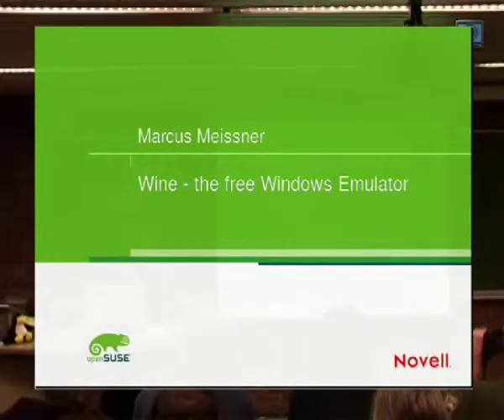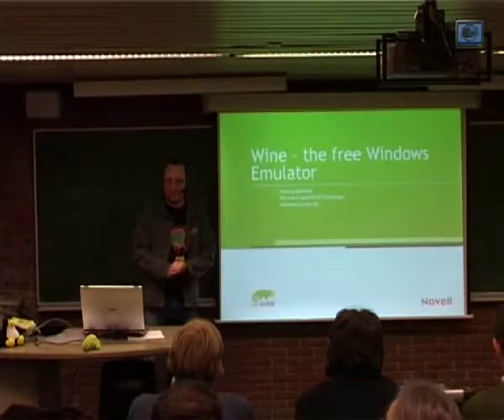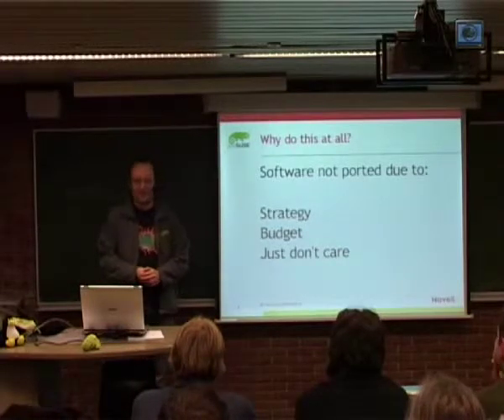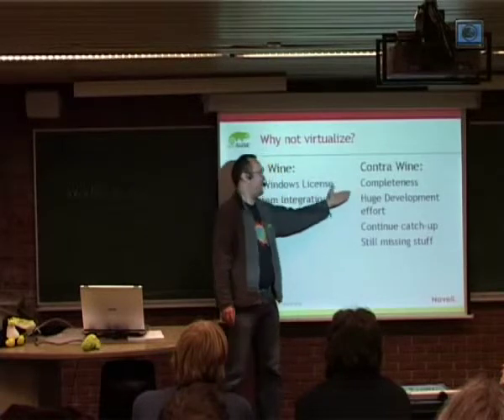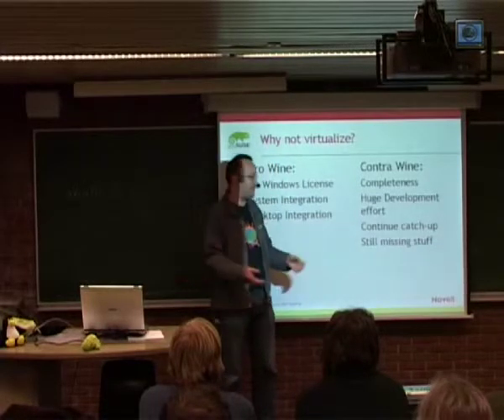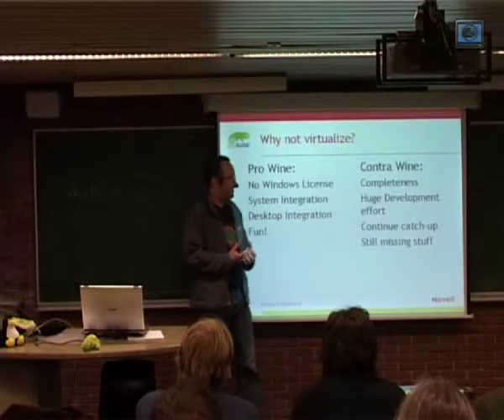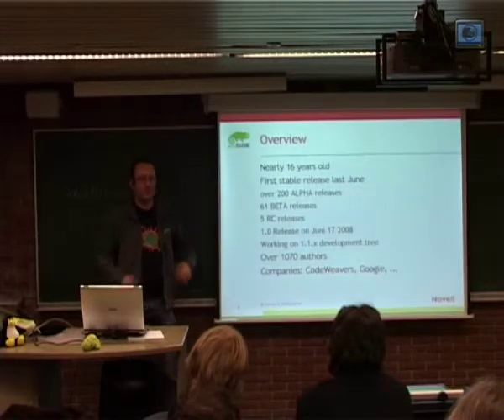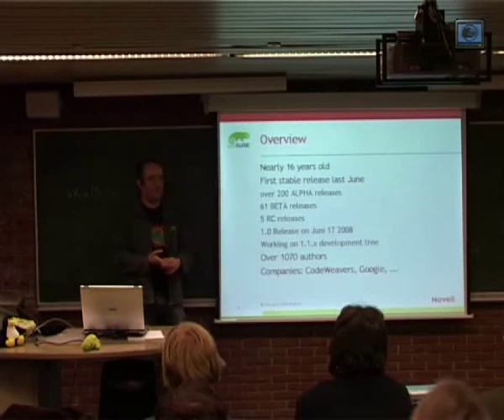Wine - the free Windows Emulator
After 15 years of development Wine, the free Windows Emulator, has reached the level of completeness a 1.0 release, allowing users to now run a broad spectrum of applications between Office productivity applications, Games or speciality applications. This talk will give an introduction on how Wine works, what is possible and how it all works together, why it is not slower, why emulating only the runtime environment is to a distinct advantage compared to virtual machines.